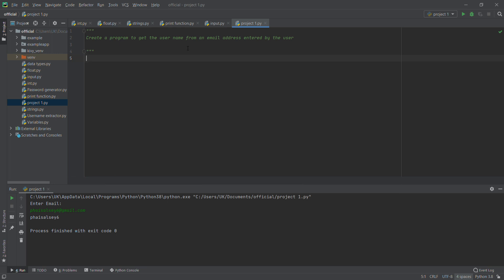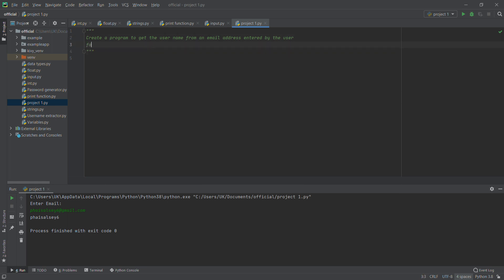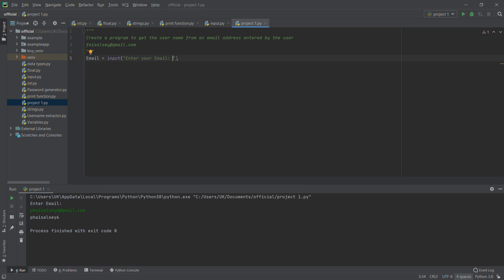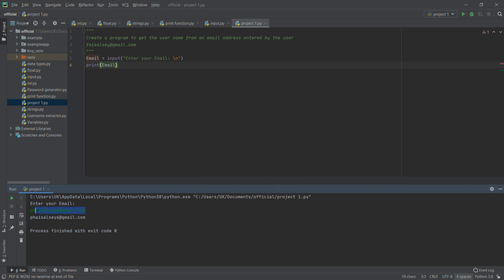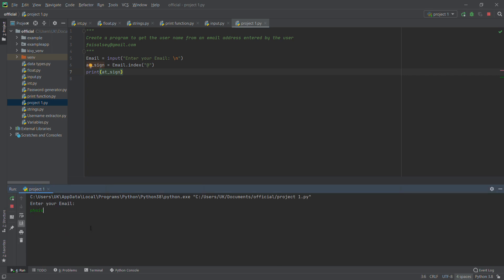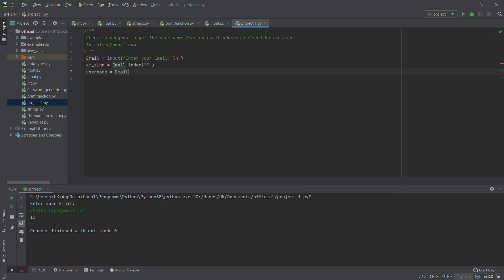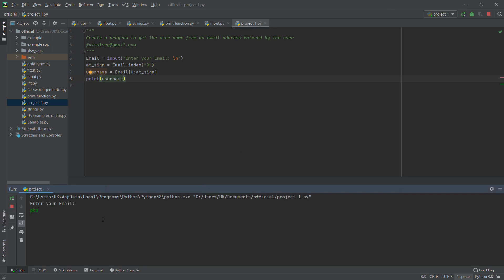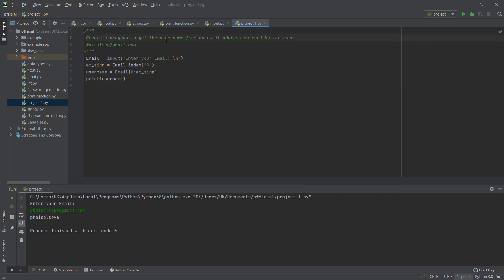Email Slicer - Project 1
In this project, we look at creating an email slicer with python. The purpose of this project is to apply the skills acquired from the previous skills to get the username and the domain name of an email.